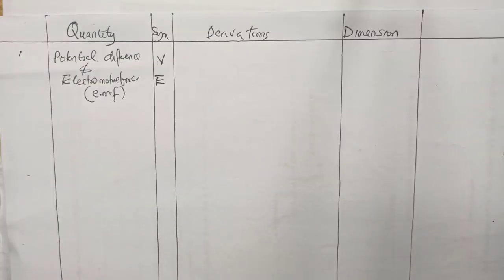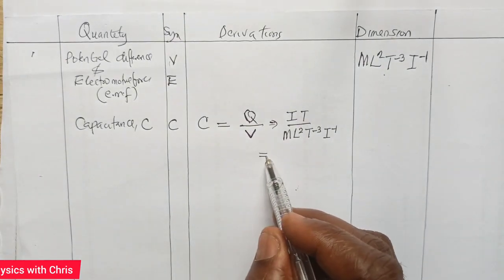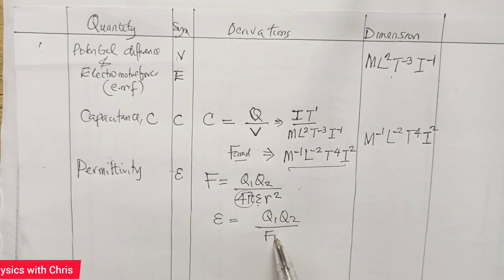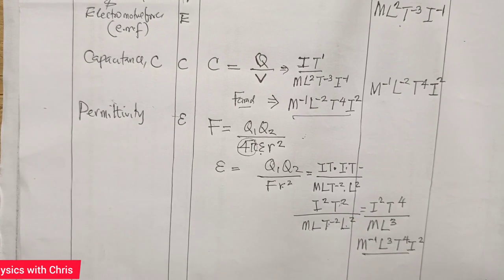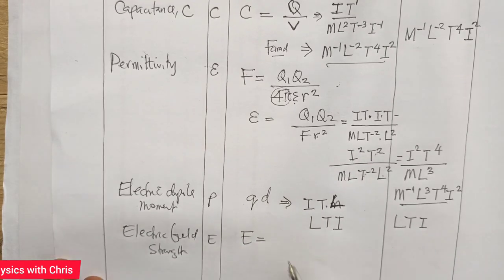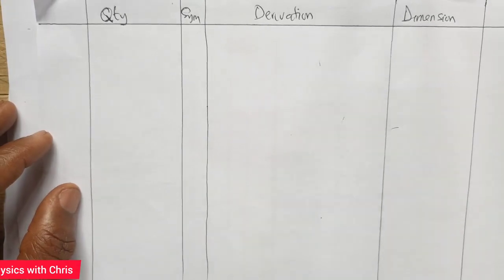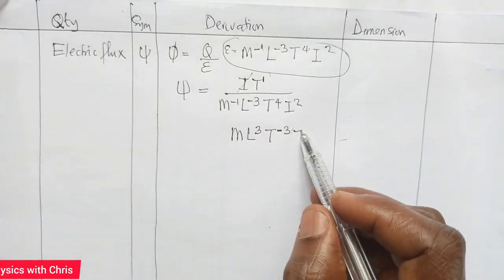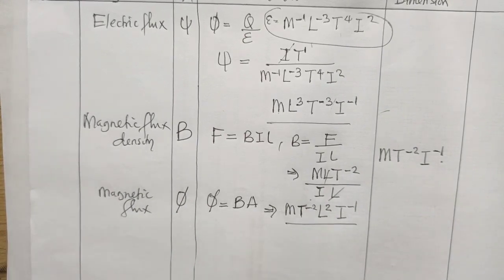Deriving the dimensions of derived quantities 2